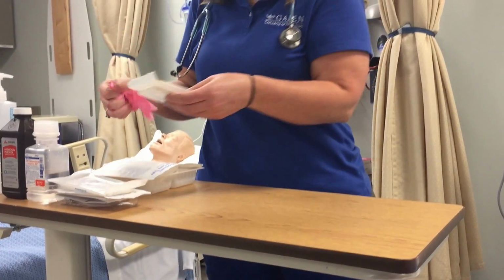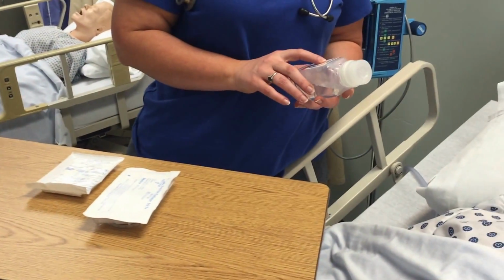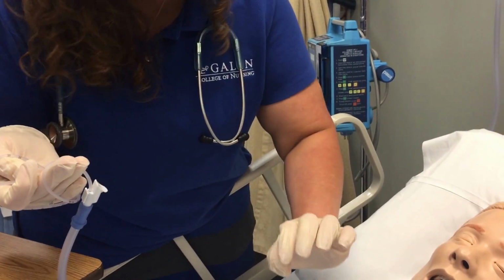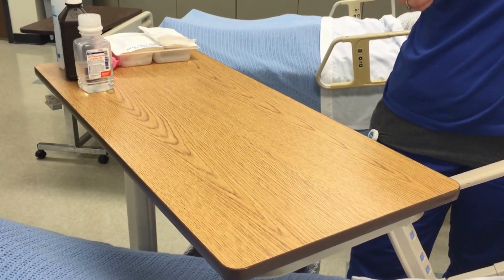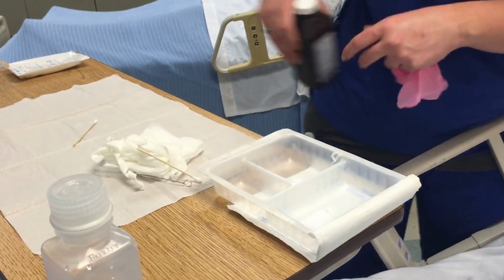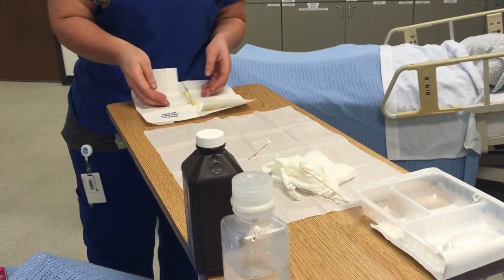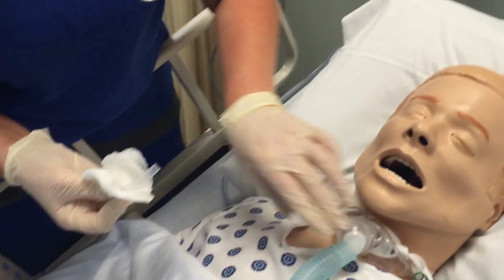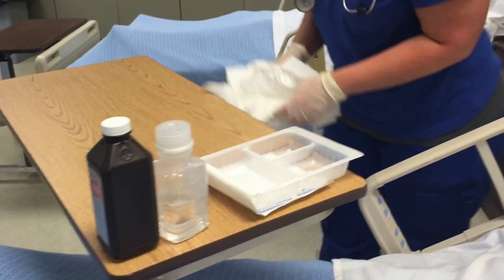Trach Suction & Care